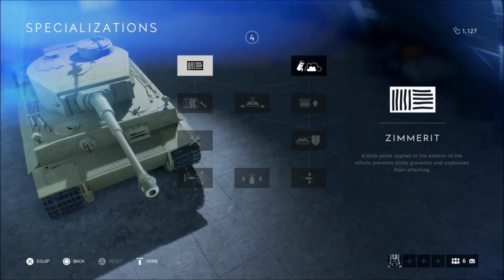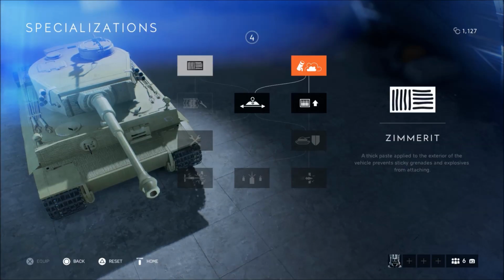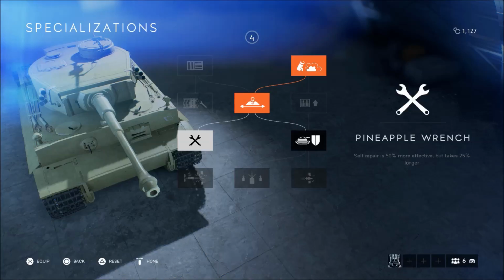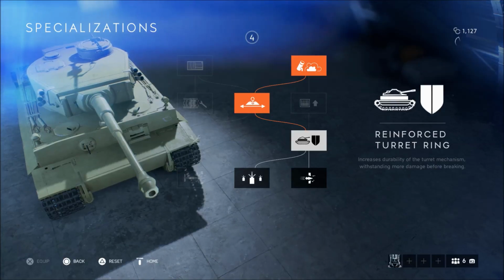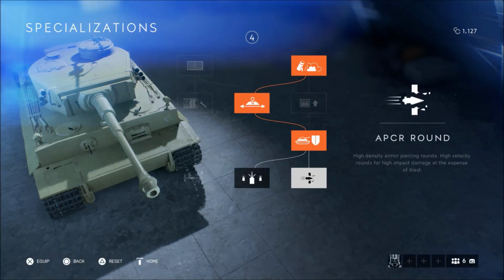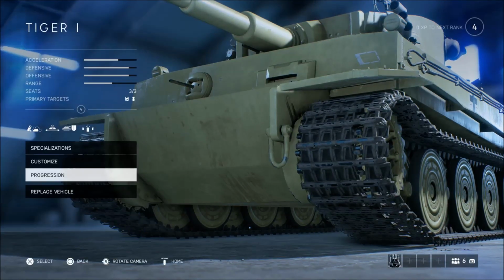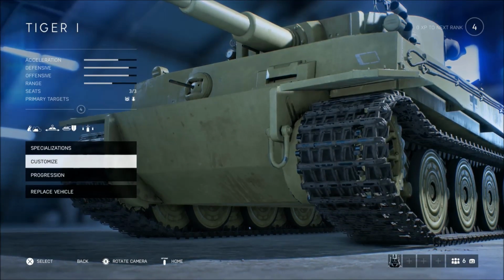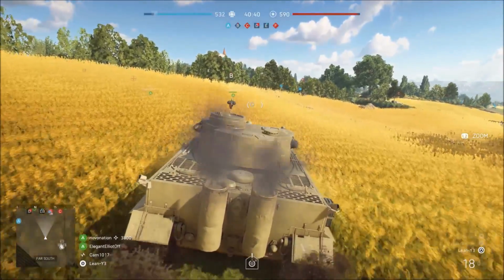Tiger 1 Tank Specializations - BATTLEFIELD 5